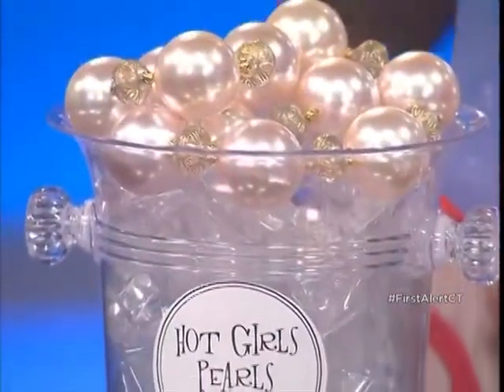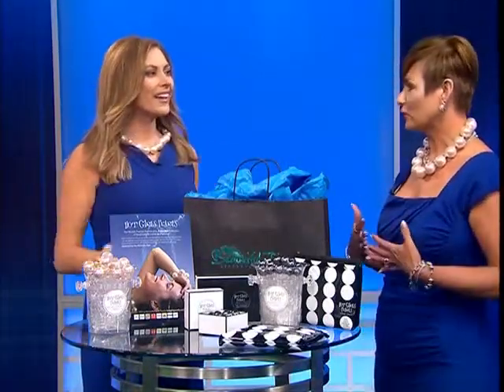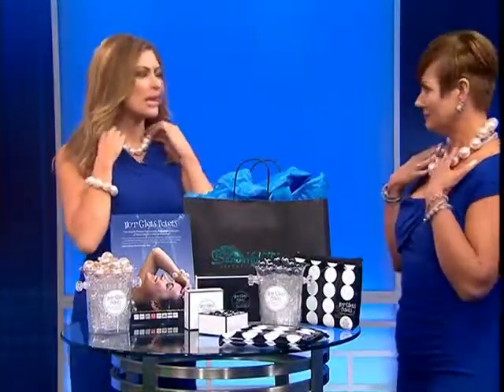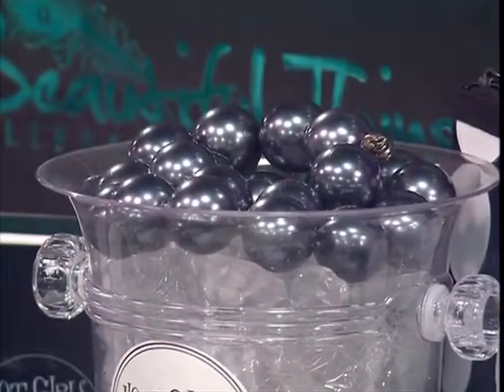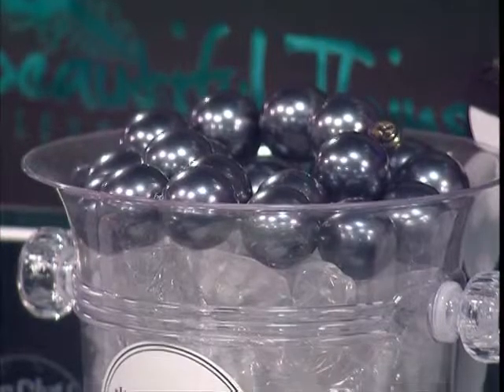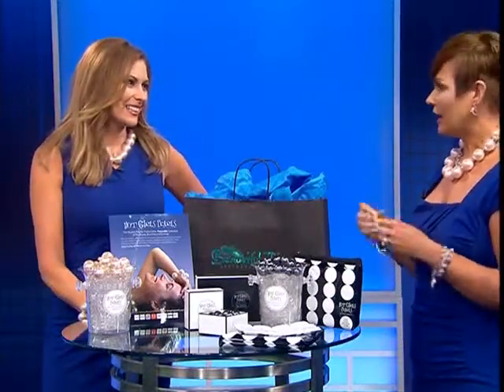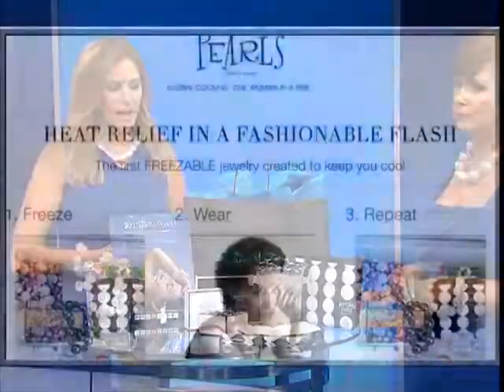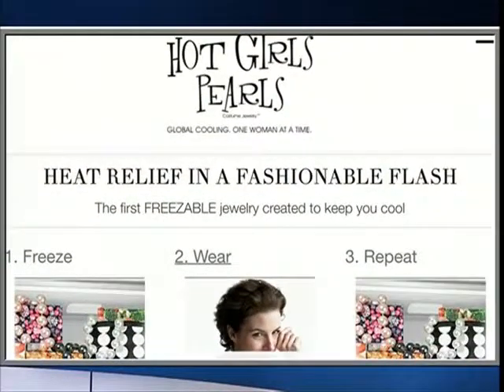Hot Girls Pearls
Hot Flashes? You need Hot Girls Pearls!